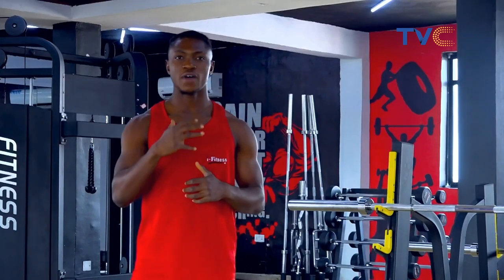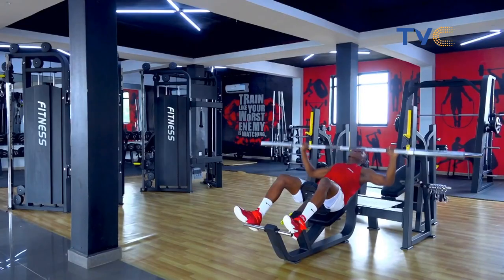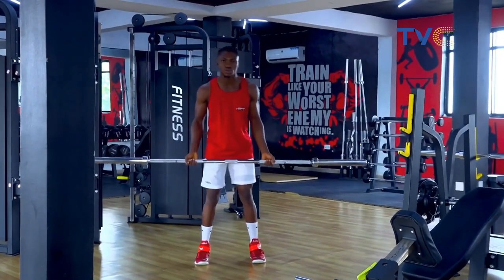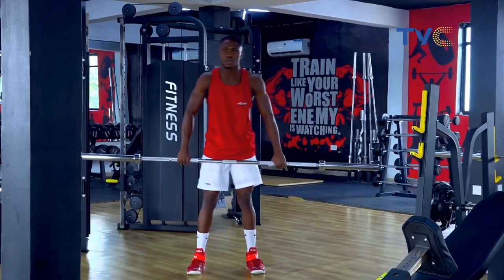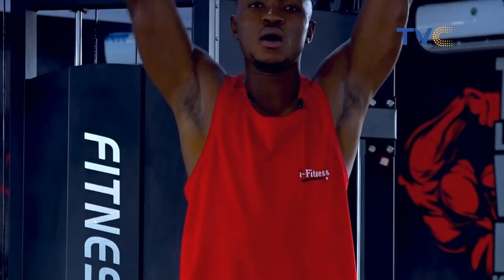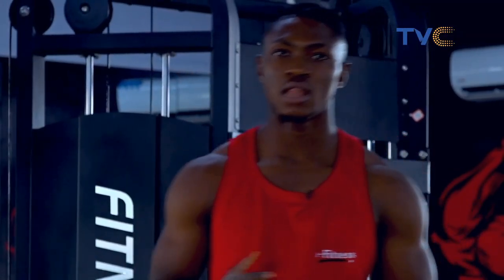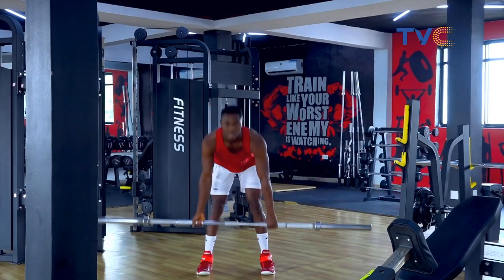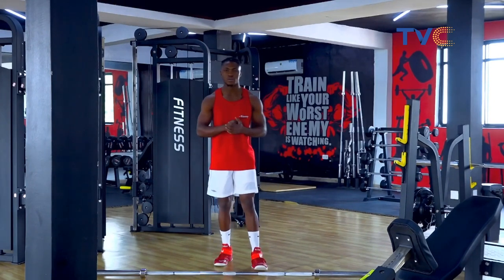5 Exercise Routines You Can Do With Your Barbell At Home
Wake Up Nigeria, May 5, 2021